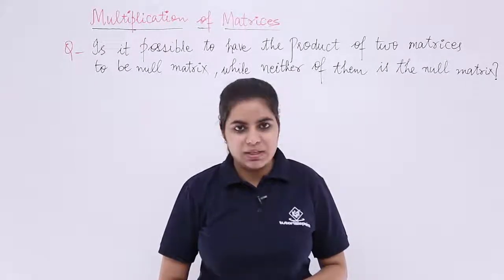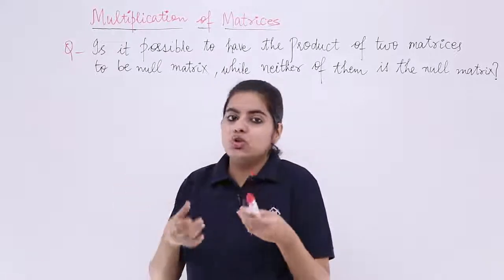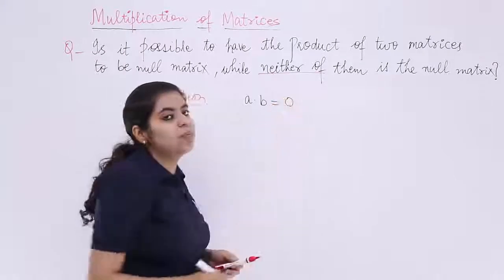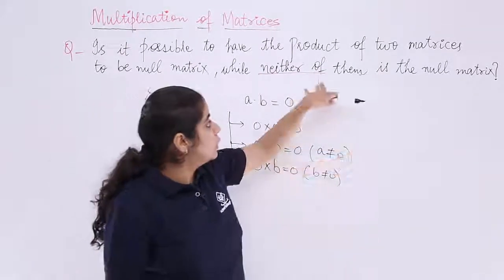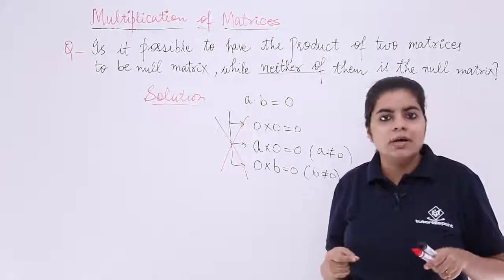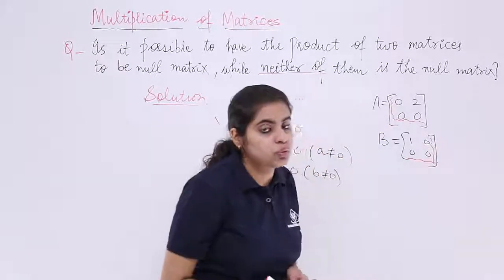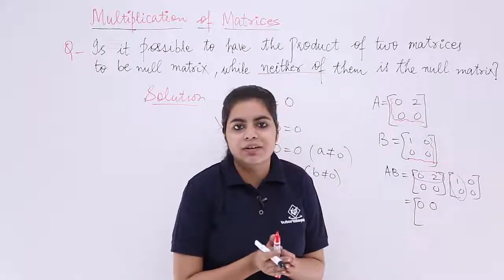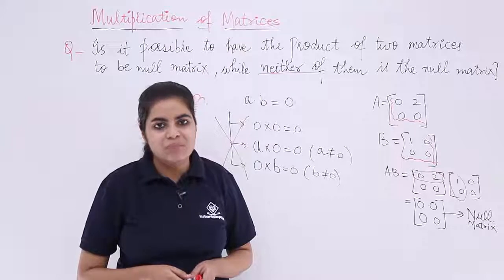Class 12th – Multiplication of Matrices Problem-4 | Tutorials Point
Multiplication of Matrices Problem 4